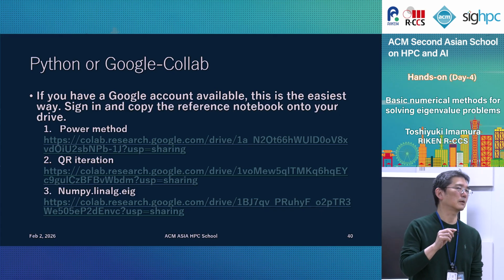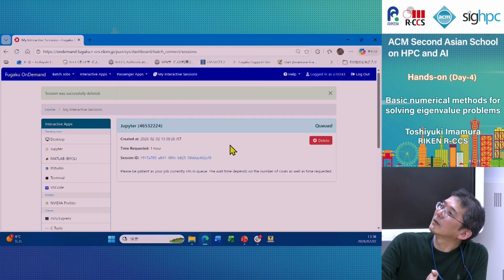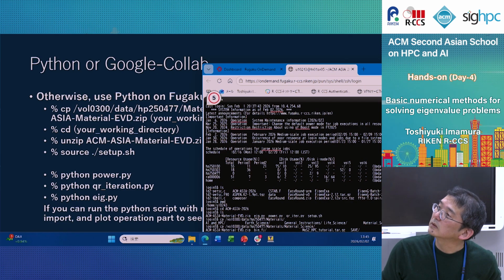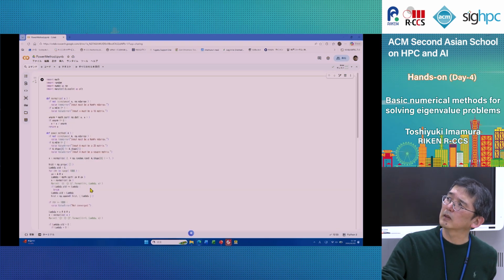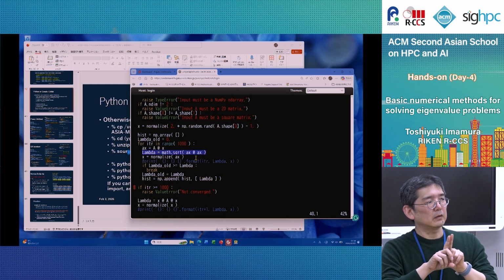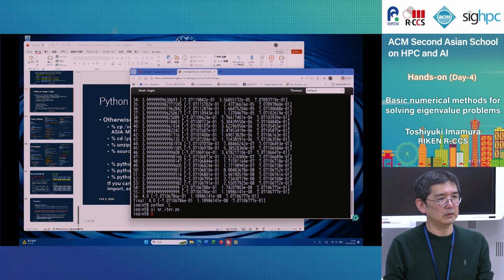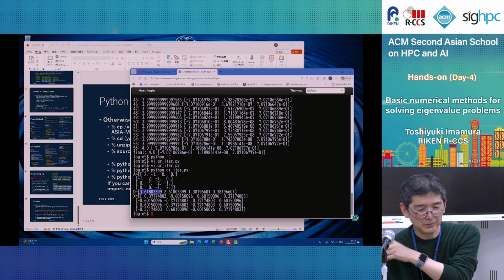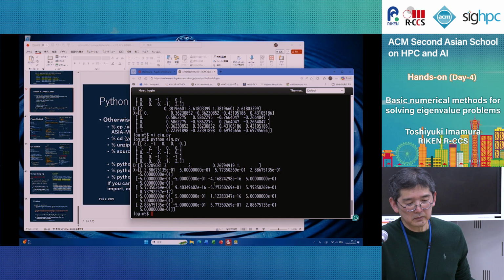Basic numerical methods for solving eigenvalue problems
2026 ACM Second Asian School on High-Performance Computing and Artificial Intelligence

Toshiyuki Imamura (RIKEN R-CCS)

2026 ACM Second Asian School on High-Performance Computing and Artificial Intelligence